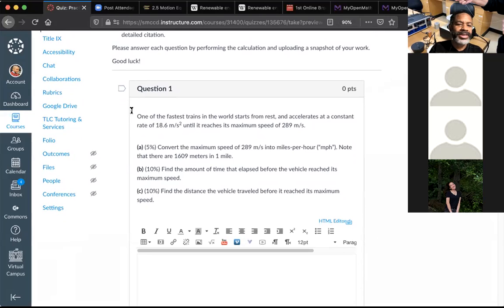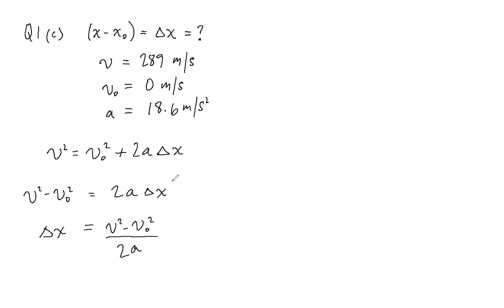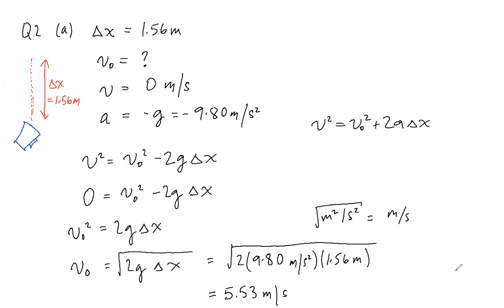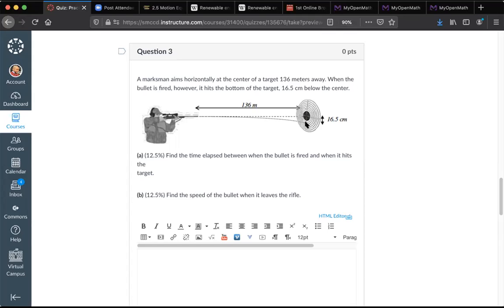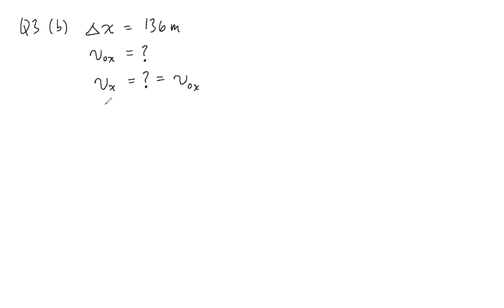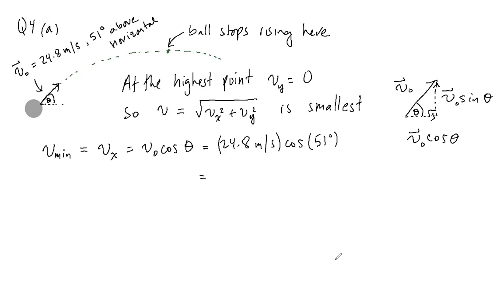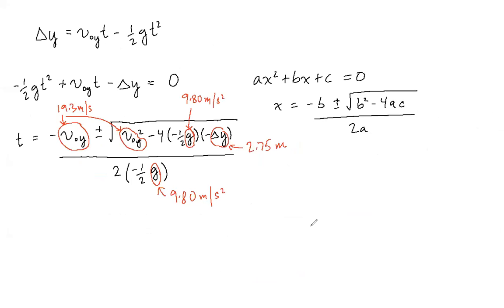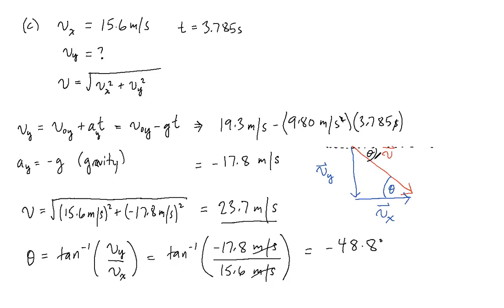PHYS 210 - Review Session I (4pm - 7pm lab section)